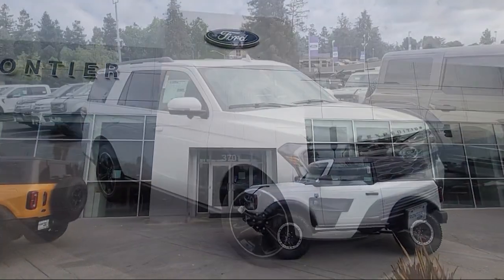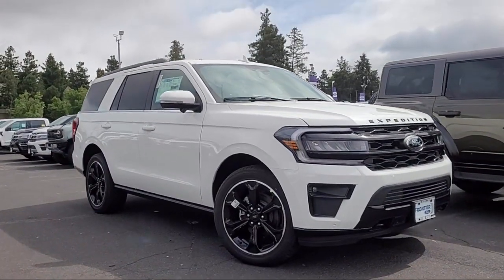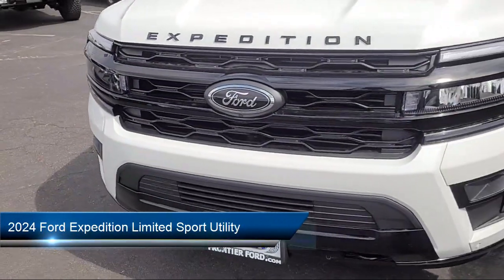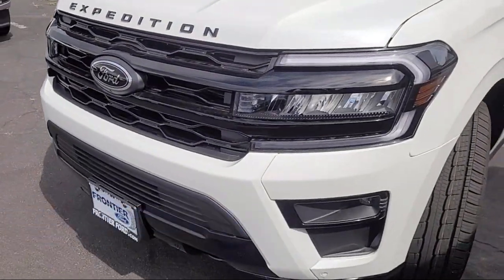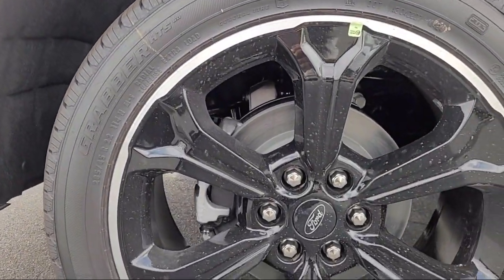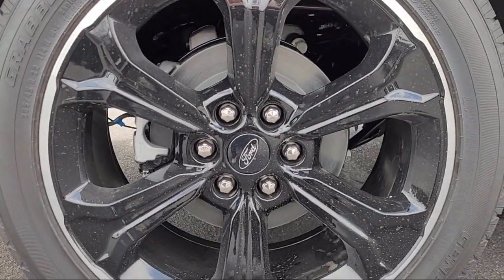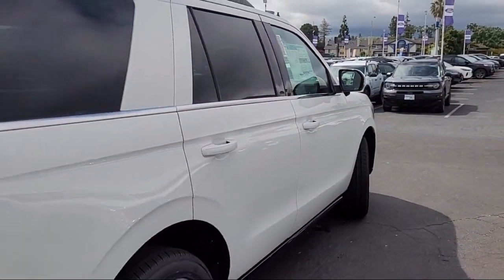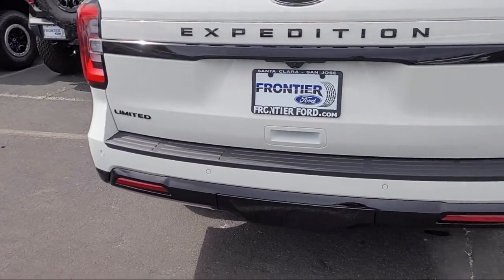2024 Ford Expedition Limited Sport Utility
2024 Ford Expedition Limited Sport Utility - Stock Number: REA63211 - VIN: 1FMJU2A81REA63211.